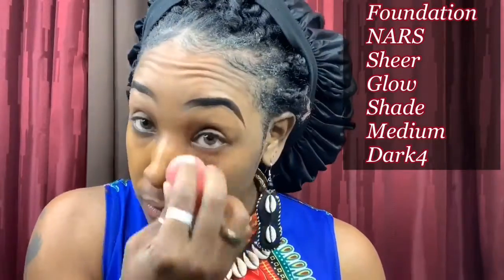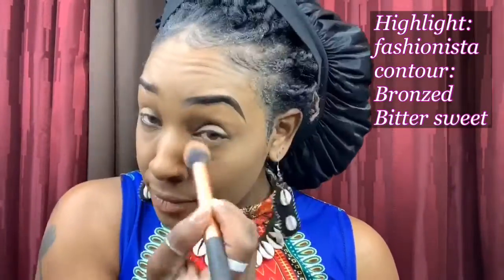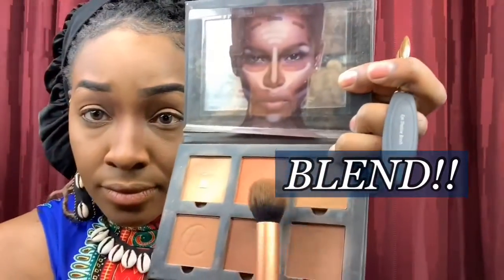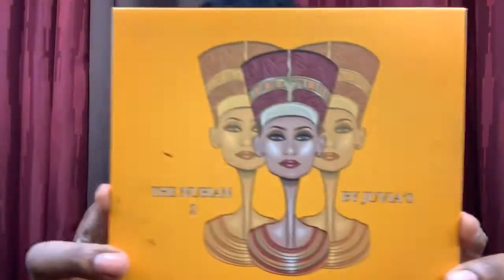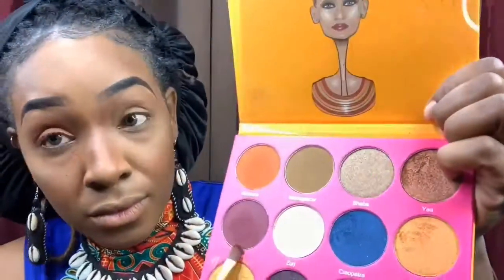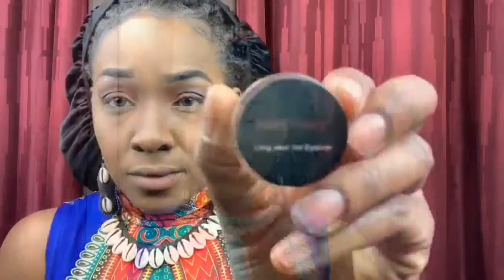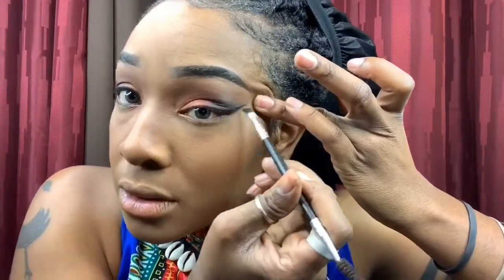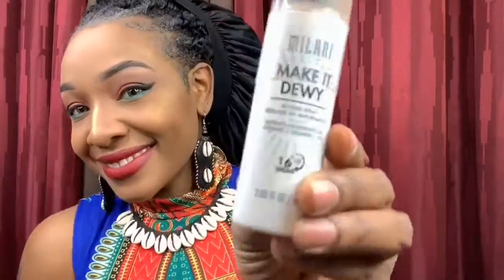SOFT GLAM BOLD LIP!!...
HEY MY ROYAL BEAUTY LOVES!!. BE SURE TO FOLLOW MY INSTAGRAM ❤️IG: MUA_SARAHLADYDIVA... I appreciate all the love and support from you all!!. ❤️ S U B S C R I B E MUA_Sarahladydiva P R O D U C T S—— BLUE LIPSTICK is called Luvher by SuperiorCosmetics PURPLE LIPS STICK is called Favv by Superiorcosmetics LA GIRL PRIMER AESTHETICA CONTOUR SERIES POWDER —Tan to Dark— JUVIA's PLACE PLATTLE EYE SHADOW— mocorrco, magascara and Nairobi shackles UCANBE CONTOUR CREAM KIT DEEP NYX LIP CREAM— MADRID LIP PENCIL- CHERIMOYA- cabaret 10 Sasha buttercup— Banana powder Fenty— highlighter— Trophy Wife. Be sure to turn on all of your notifications by hitting the bell above so you don’t miss any valuable, life changing information ;-) - Today’s beauty tips we’re on the Juvia's Place Platte and all the tokens on how to successful achieve a well “BEAT” FACE... it’s beginners Friendly... just helpful tips on blending and accomplishing a variety of different styles and looks with the same eye look... hope you guys enjoyed the tutorial because I enjoyed making it!... - - L I K E M Y V I D E O? I would Love Love Love to connect with you online and let you know when I upload future videos on my channel!! if you like this video and want to help spread the word... Simply, LIKE FAVORITE COMMENT AND SHARE THE VIDEO With friends and family on FB TWITTER AND IG MUA_SARAHLADYDIVA ...;-)... - Social MEDIA. IG MUA_SARAHLADYDIVA I want to also say that I’m happy to have you guys as apart of my BEAUTY FAMILY!! IT MEANS THE WORLD TO ME THAT YOU DECIDED TO JOIN MY FAMILY. you guys make me happy and I really do appreciate all the love and support from you all!!!.